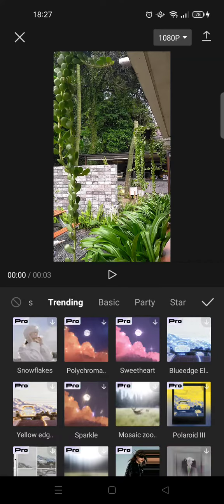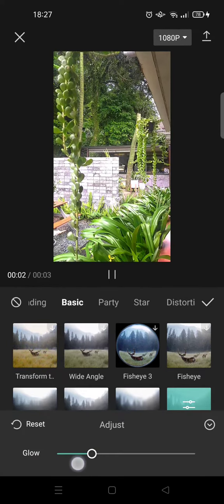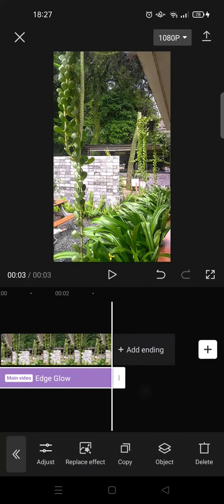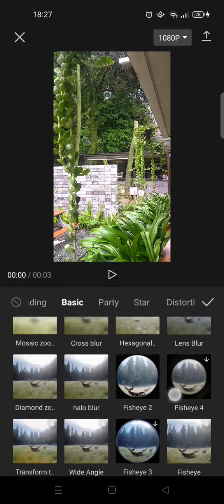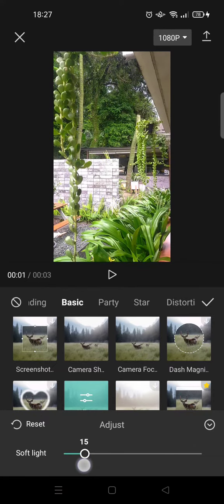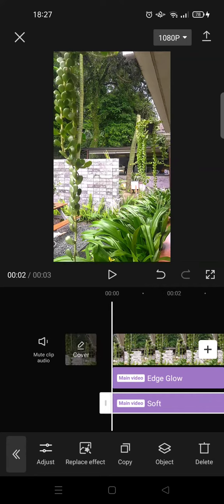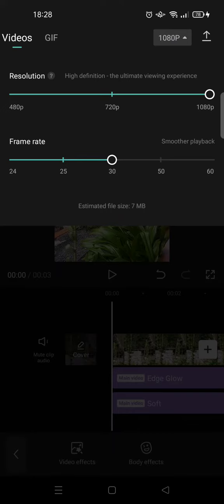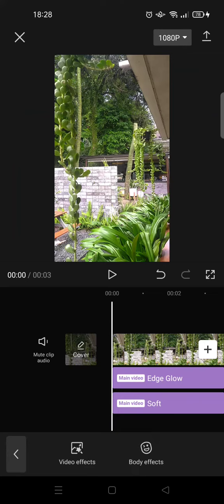4K Video Quality Tutorial on CapCut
Here's how to make a 4K video quality on CapCut